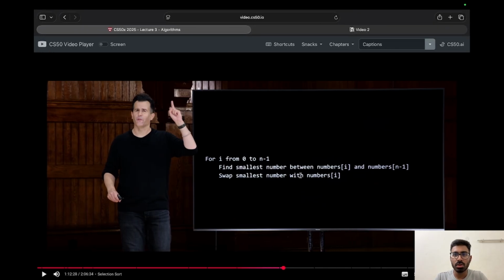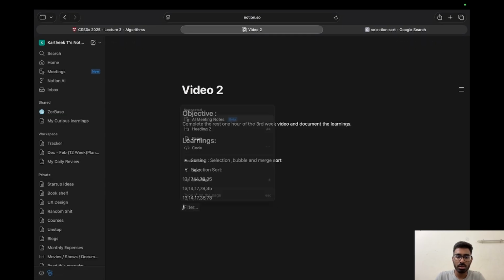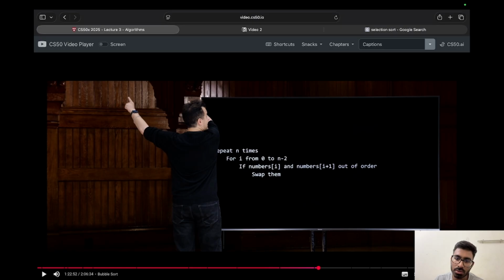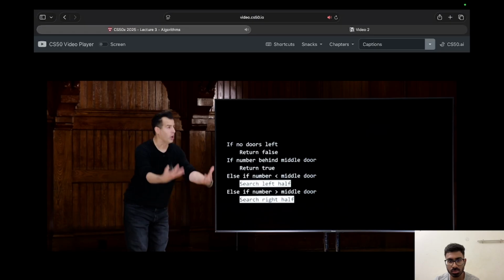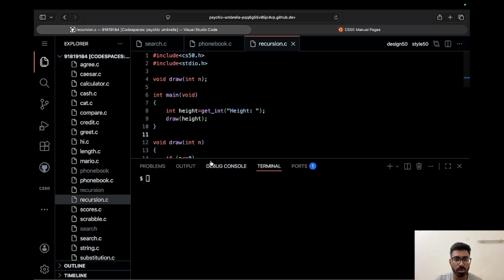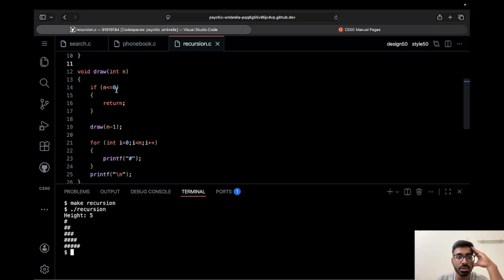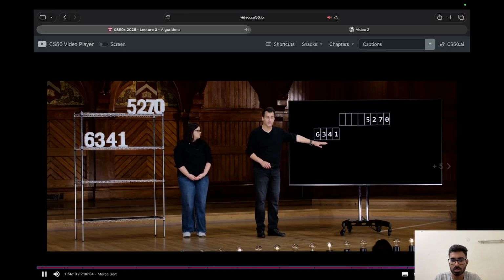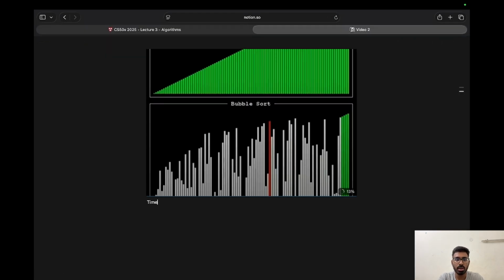Sorting Finally Made Sense After This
My learnings from the 2nd one hour of the CS 50 week 3 algorithms video.